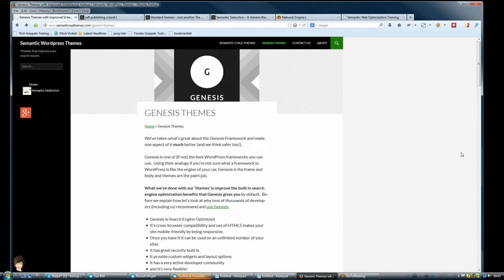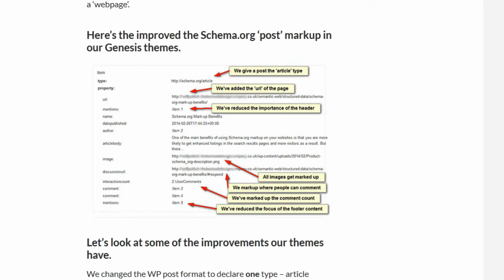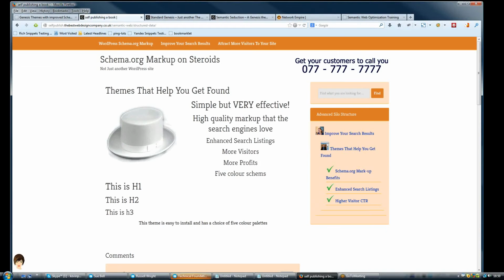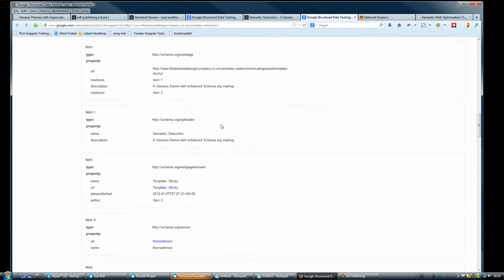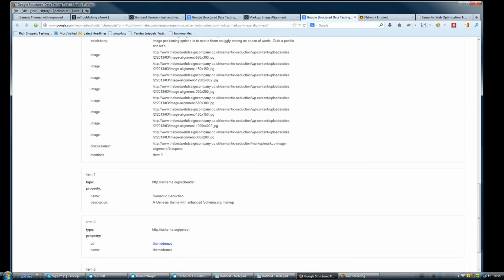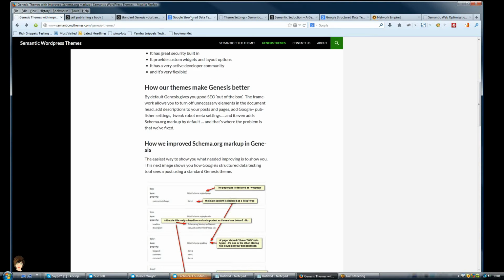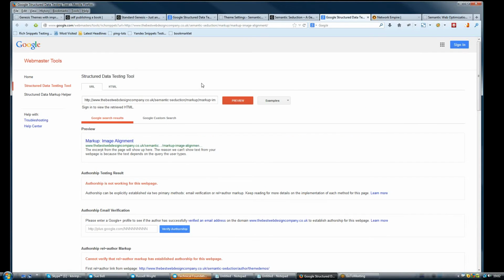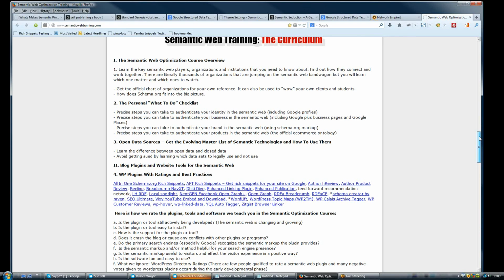(Mar 4, 2014) Semantic Seduction Theme for WordPress